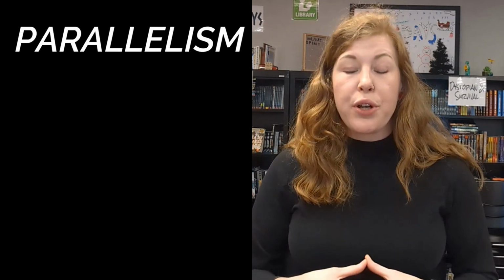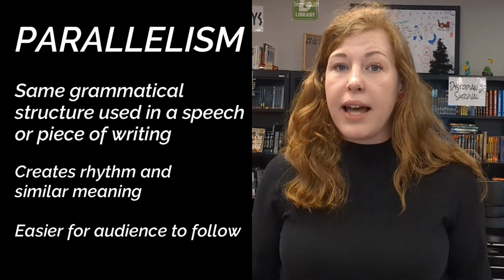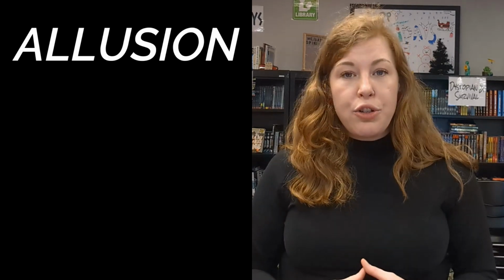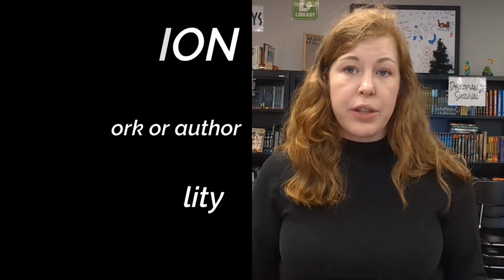What is Rhetoric? An Updated Guide on Rhetorical Devices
0:00 Intro
0:10 Gling.ai
0:57 What is Rhetoric?
1:47 Repetition
2:52 Restatement
4:42 Rhetorical Question
5:44 Parallelism
6:15 Allusion
6:54 Analogy
7:34 Outro